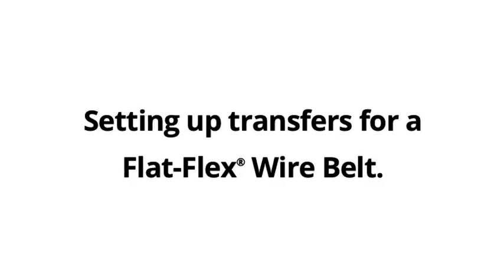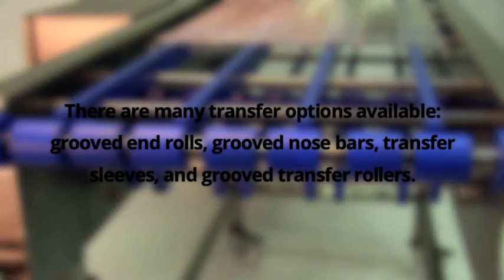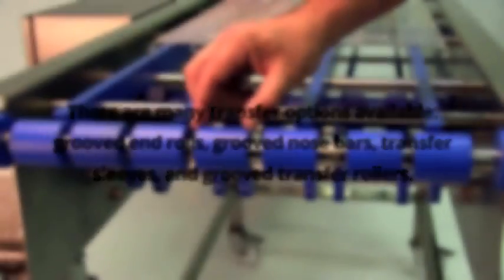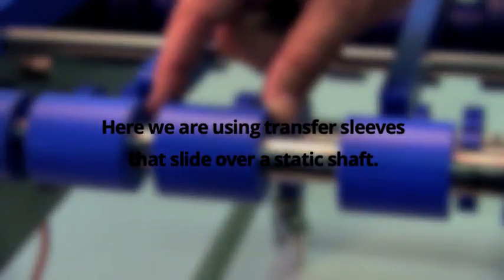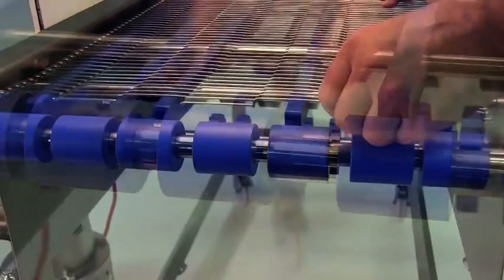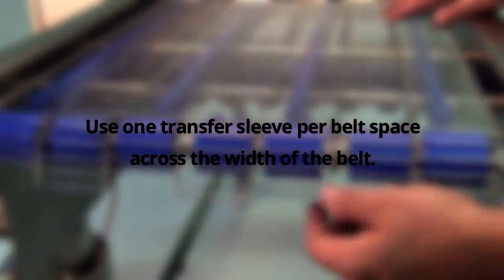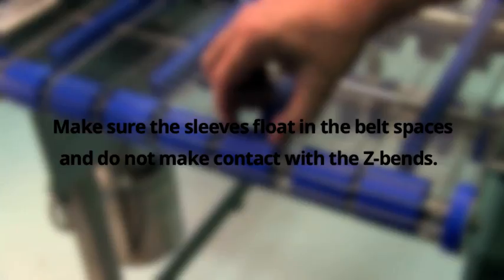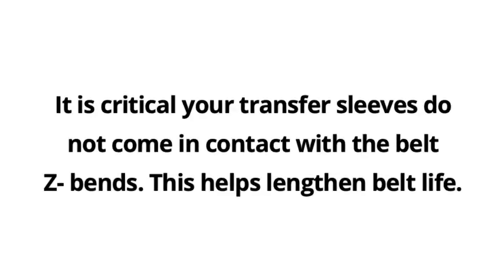Wire Belt Company - How to setup a Flat-Flex® conveyor belt transfer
Learn how to setup your conveyor transfers correctly with Flat-Flex® conveyor belt from Wire Belt Company. Setting up transfers correctly will help lengthen the life of your conveyor belt.